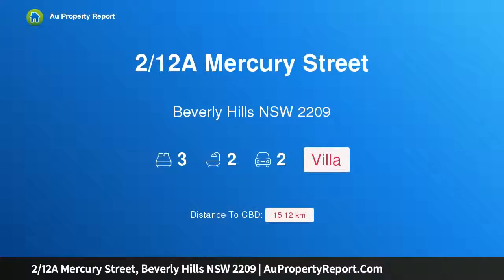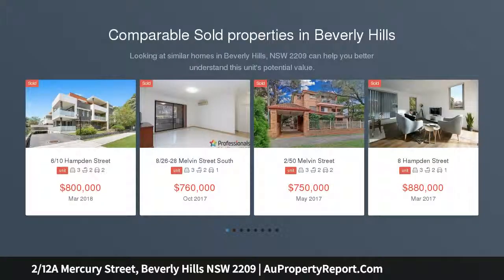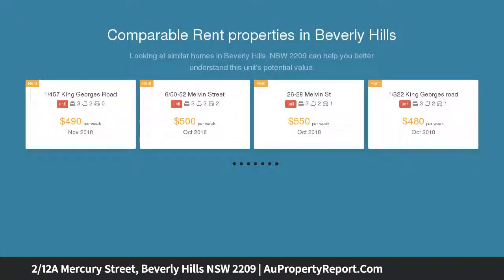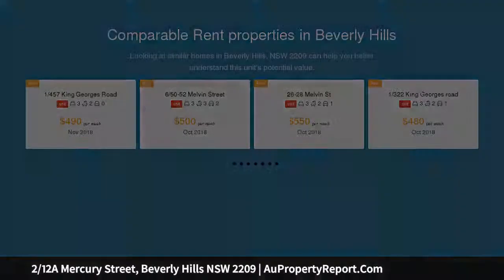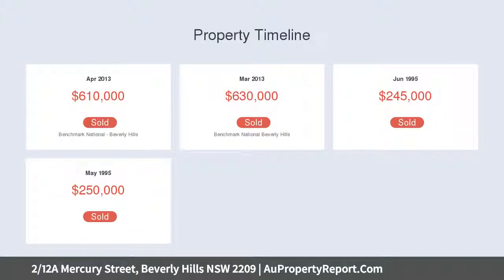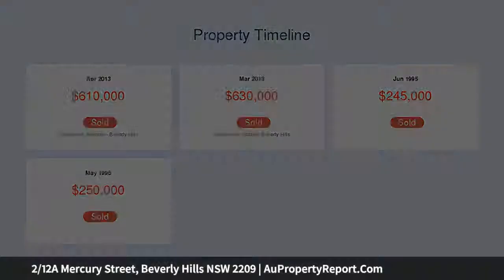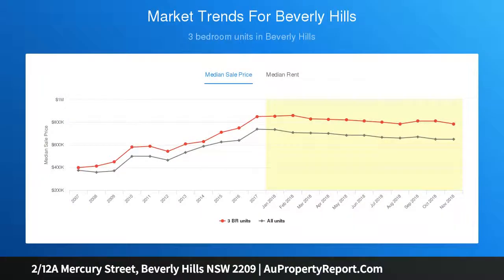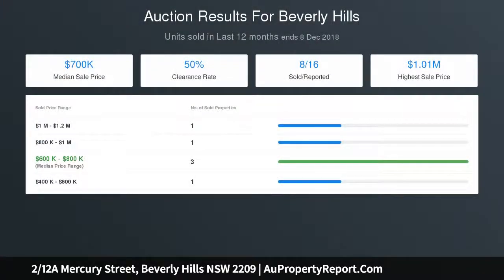2/12A Mercury Street, Beverly Hills NSW 2209 | AuPropertyReport.Com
2/12A Mercury Street, Beverly Hills NSW 2209
Property Type: villa
Bedrooms: 3
Bathrooms: 3
Car Space: 2
Just 'Like a house'